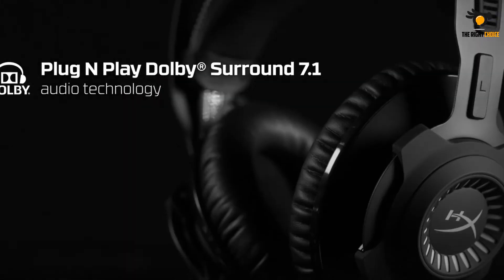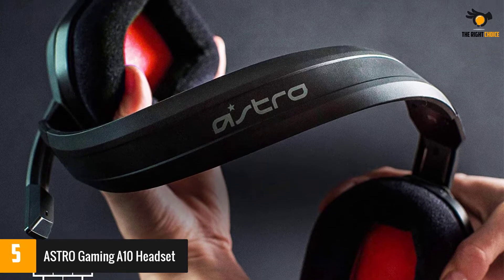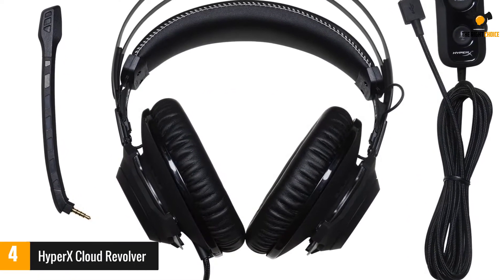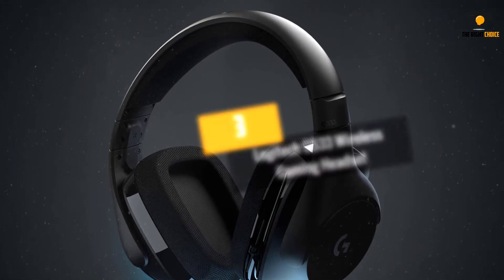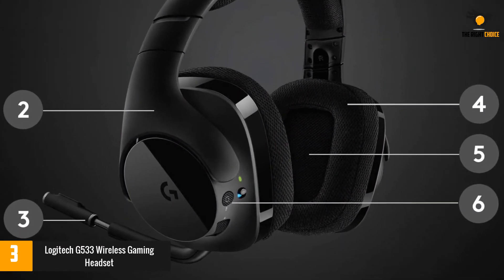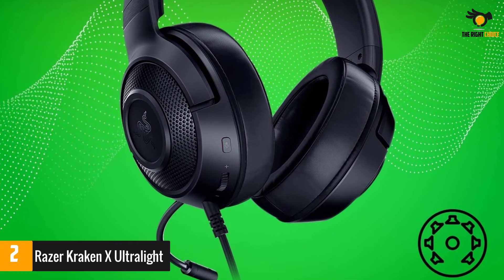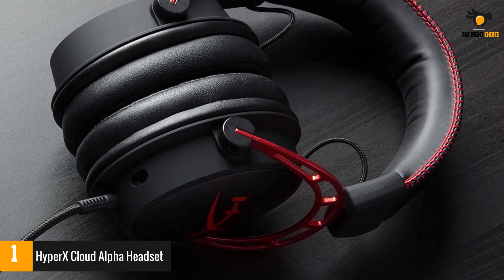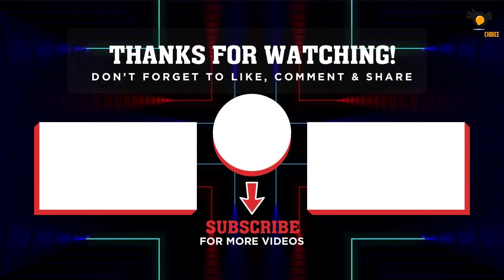Top 5 Best Gaming Headsets for Discord In 2021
☛ All The Links to Best Gaming Headsets listed in this Video:-

►5. ASTRO Gaming A10 Headset.

► 4. HyperX Cloud Revolver.

► 3. Logitech G533 Wireless Gaming Headset.

► 2. Razer Kraken X Ultralight.

►1.HyperX Cloud Alpha Headset.